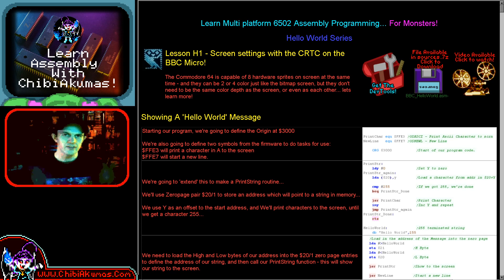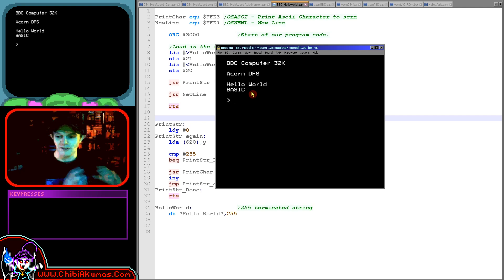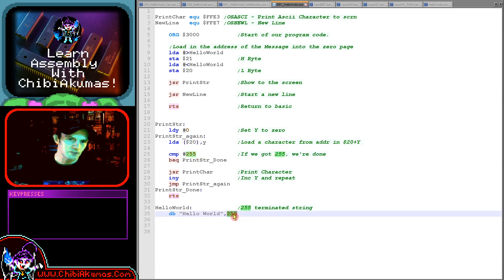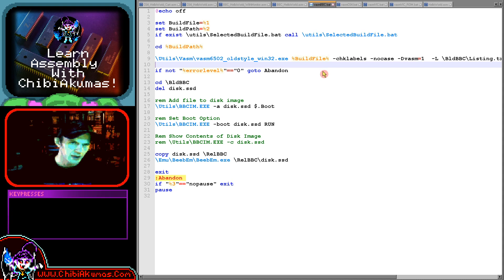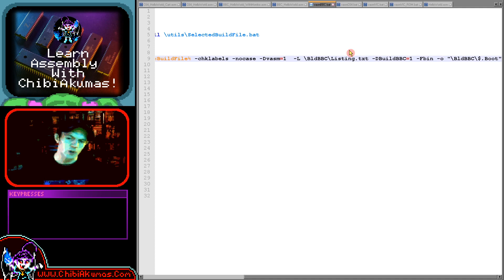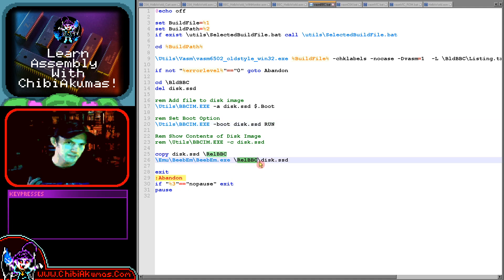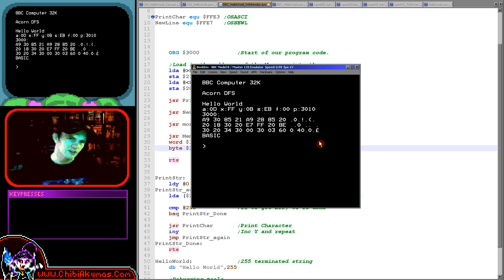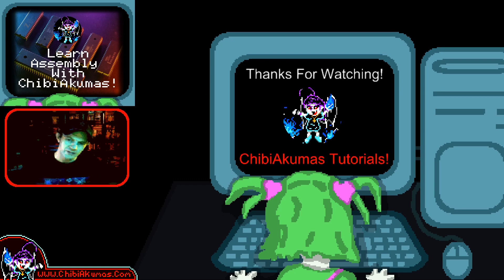Hello World on the BBC Micro! - 6502 Assembly Lesson H1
In this episode we'll learn how to create a simple Hello world example on the BBC... To make things easy, we'll use the firmware functions to print characters.
We'll then compile our program and transfer it to a disk image.